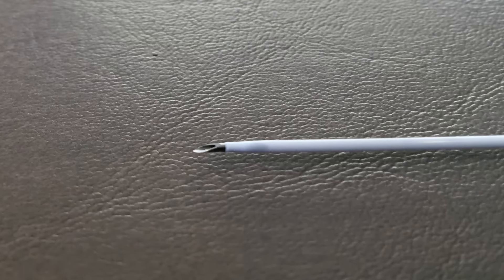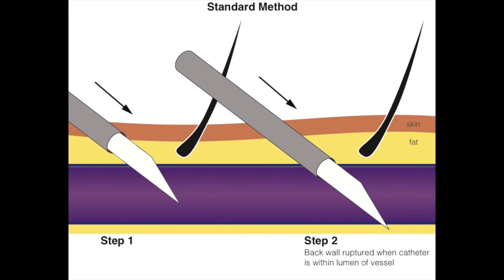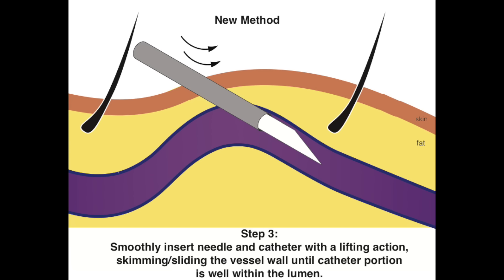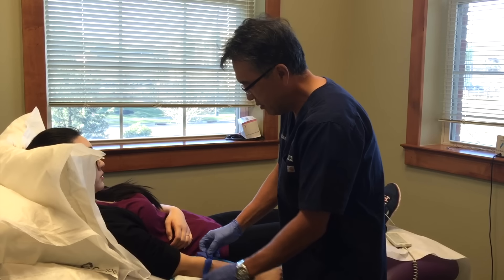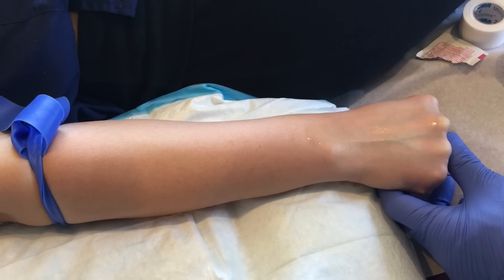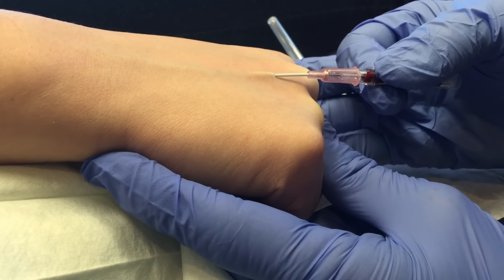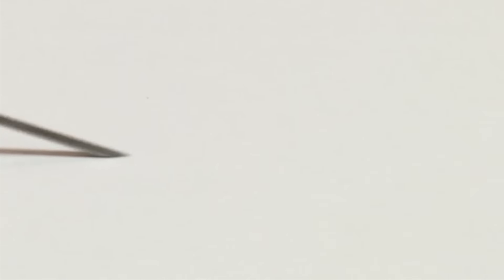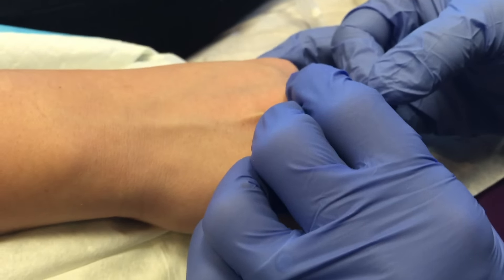Easier IV Placement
Easier technique for IV placement